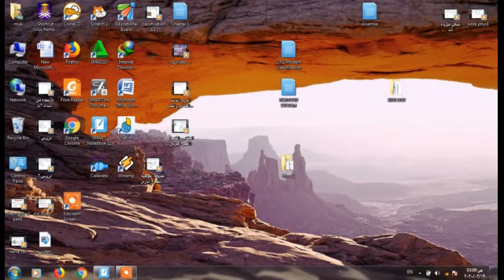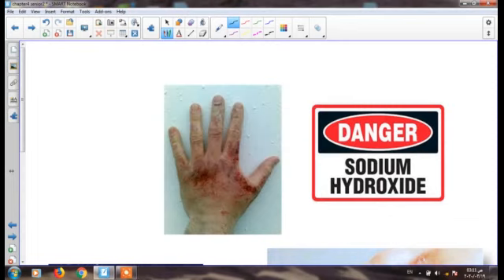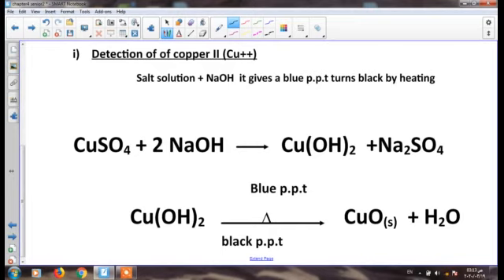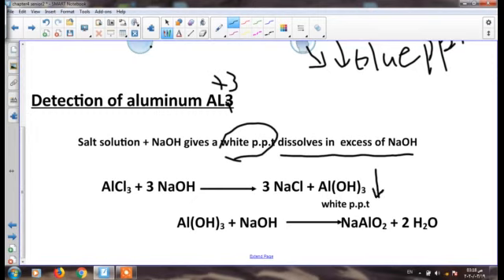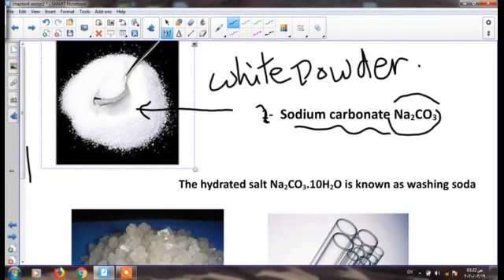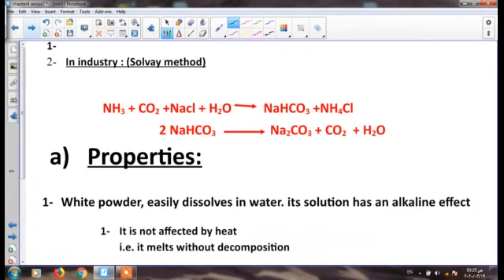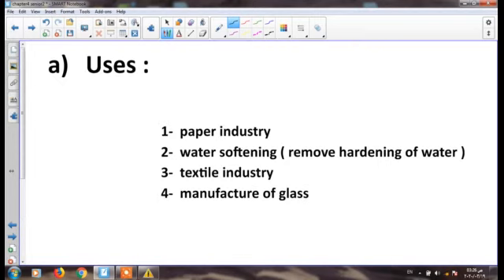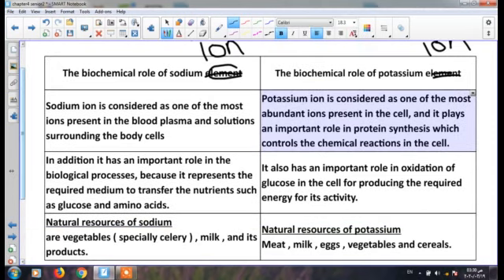chemistry s2 part 2